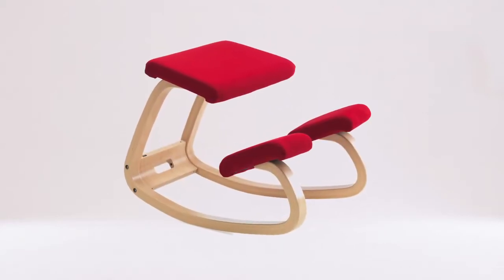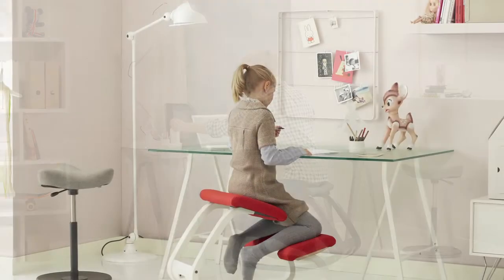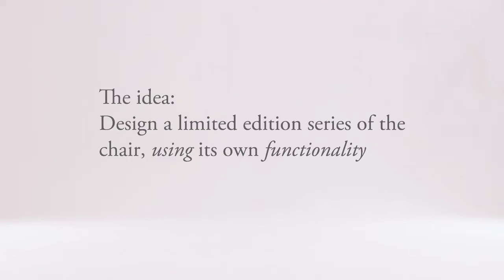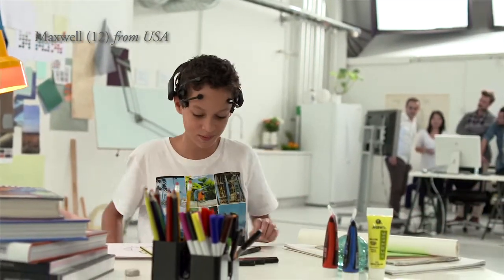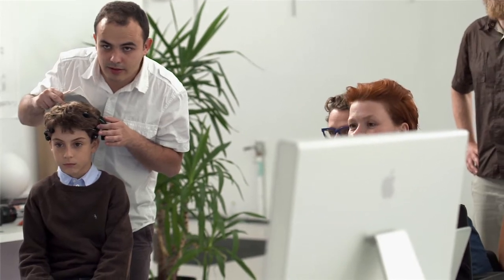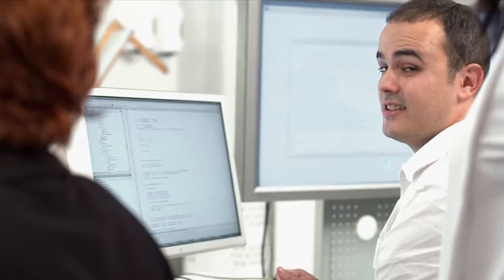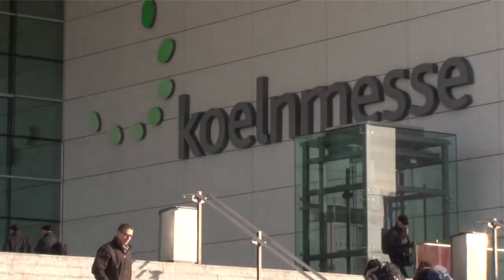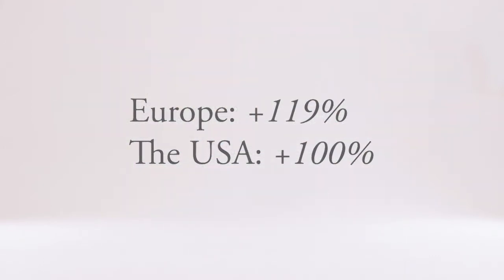Case Film, Variér Brain Design